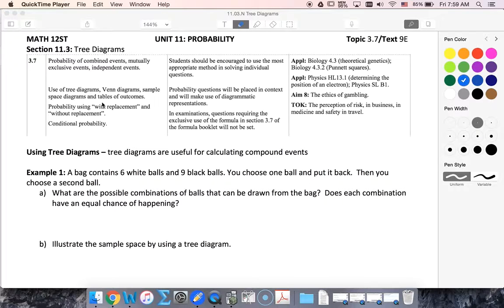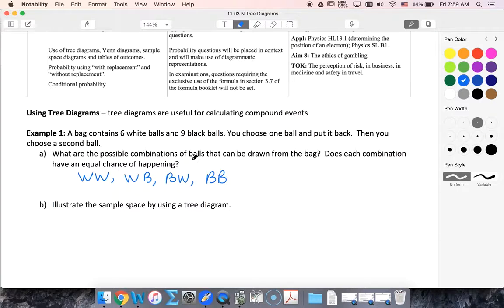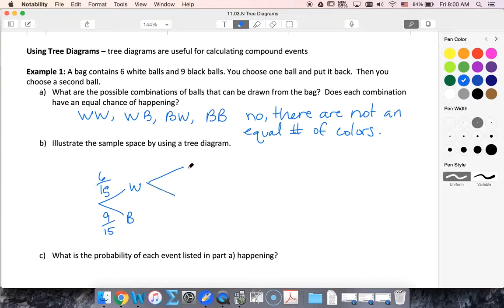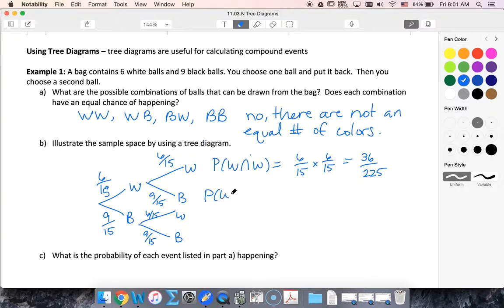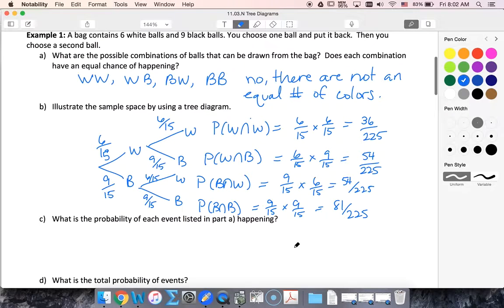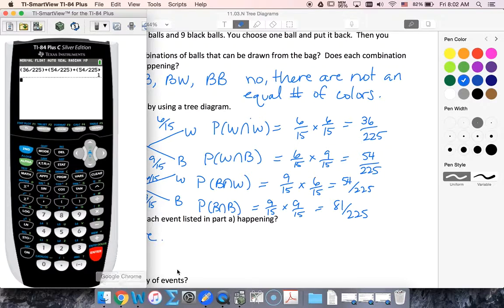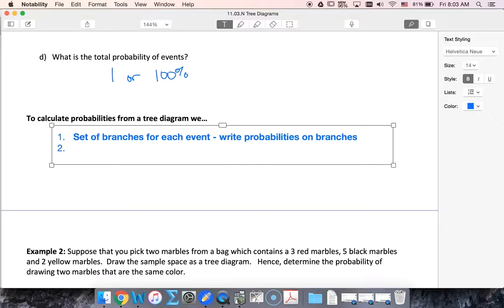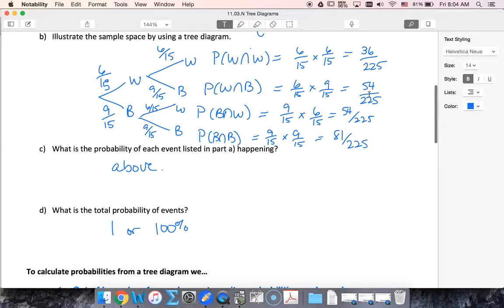IBST 3.7 Ex 1 Using Tree Diagrams on Compound Events